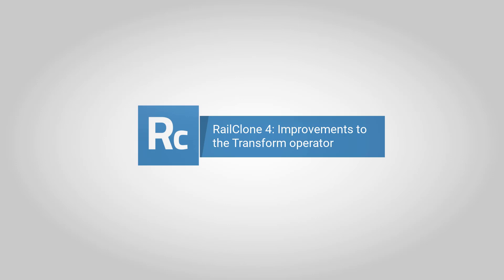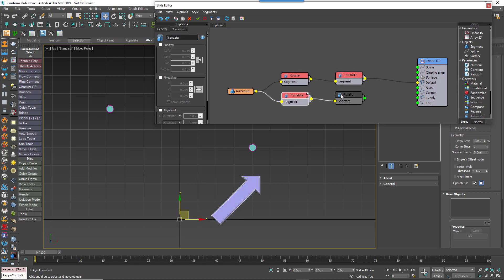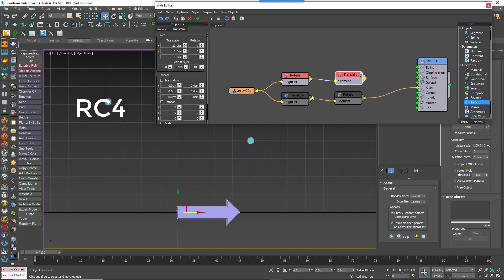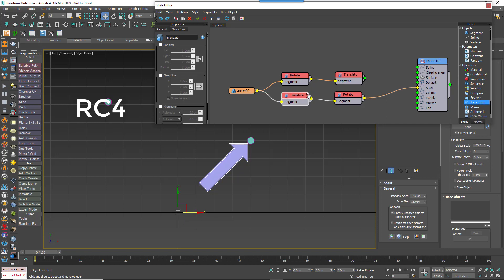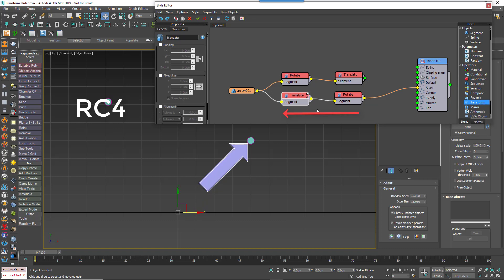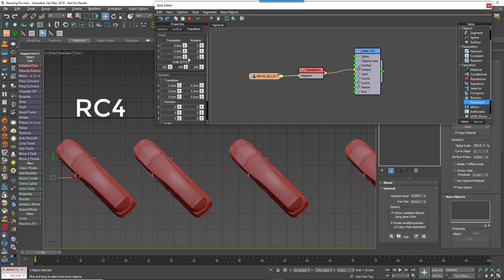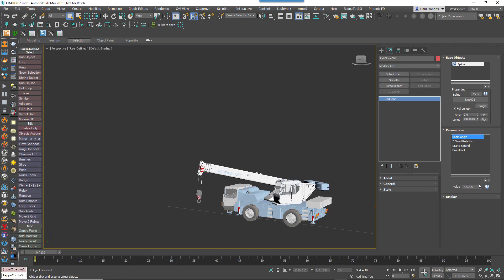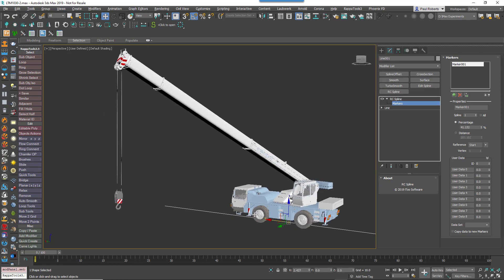DEMO: RailClone 4 - More Intuitive Transform Operator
RailClone 4:  Just do the impossible in 3ds Max!

In previous versions of RailClone, the order of transform nodes had no effect, in RailClone 4 we’ve made this much more intuitive so that the order of Transform nodes is now taken into consideration when applying a rotation, translation, or scale operation.

If you are new to RailClone and want to test it